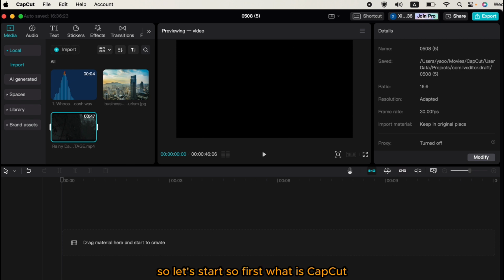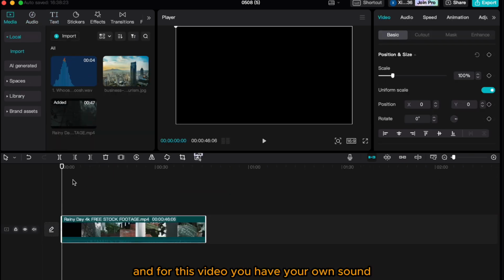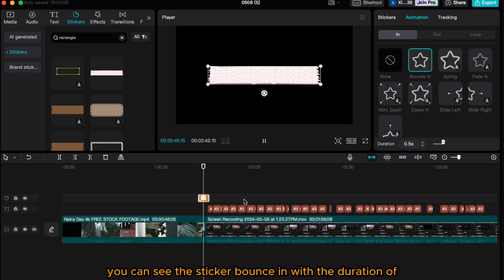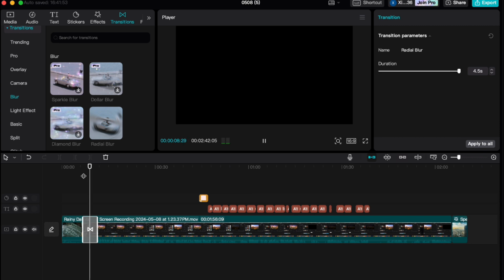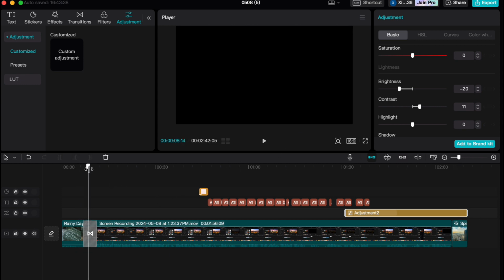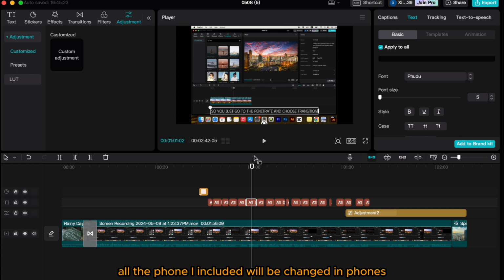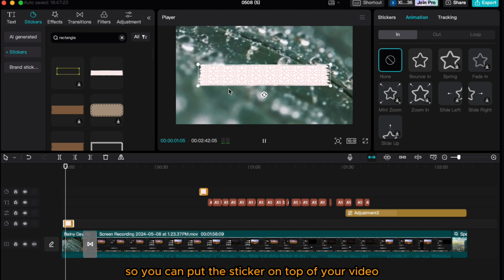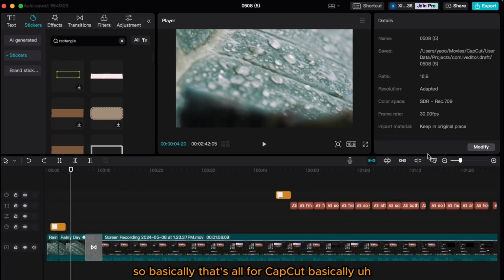Leaning Capcut PC basic Tutorial for Beginners (13minutes FREE GUIDE)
We provide best quick and easy tutorial for software and gadgets